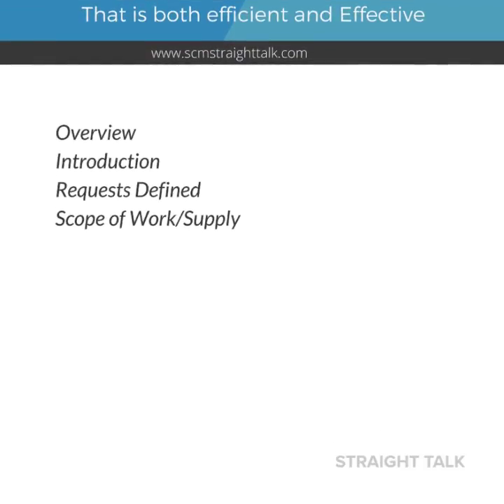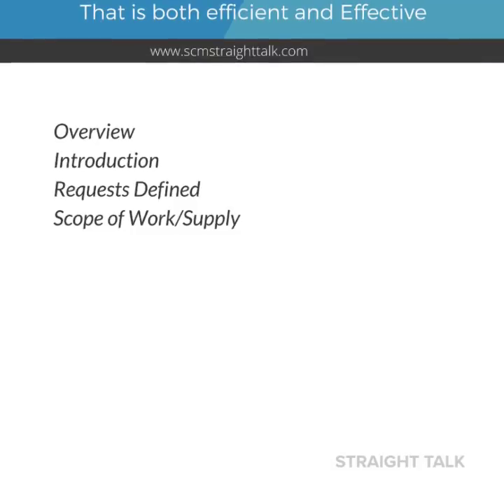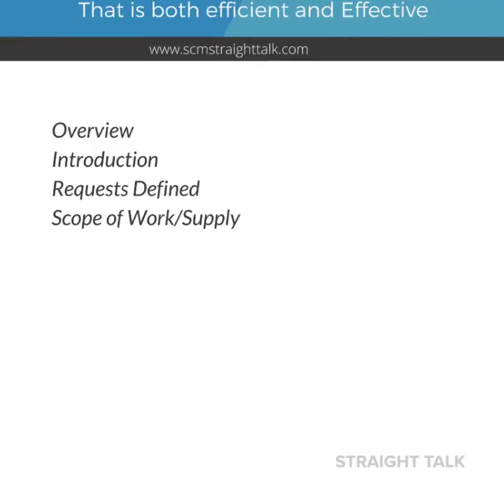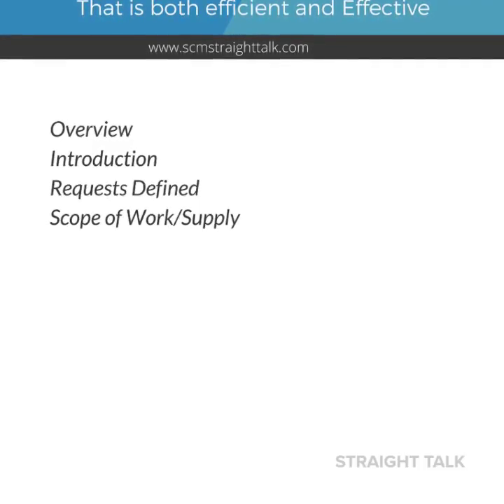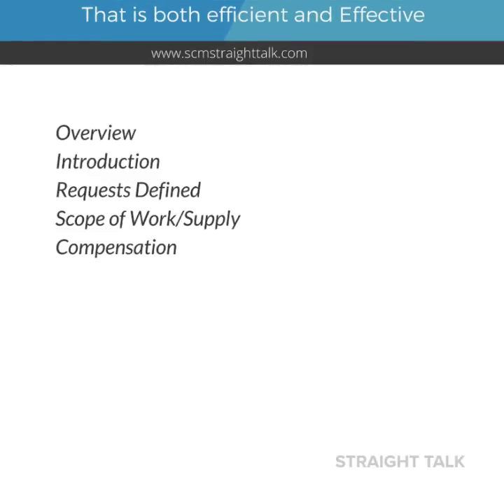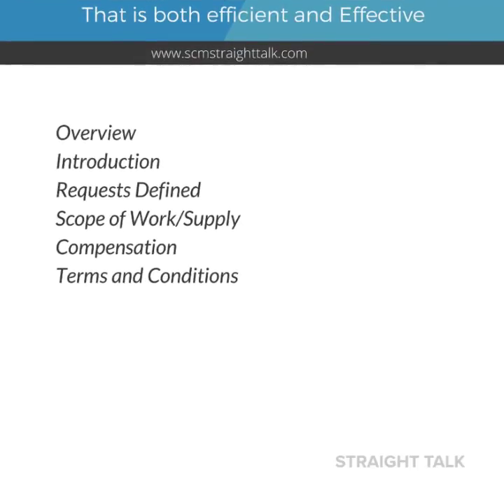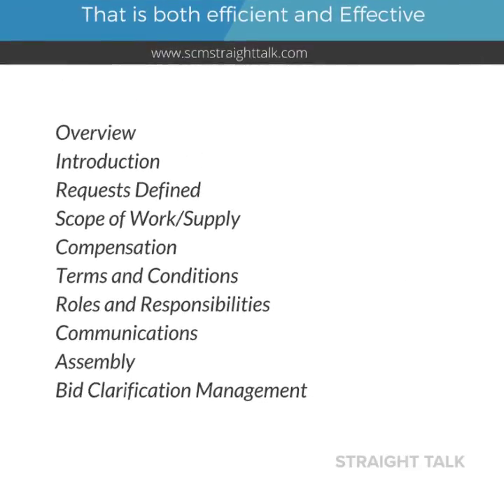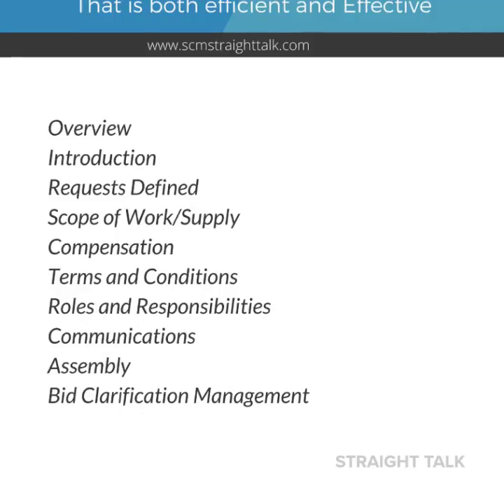1 Request for Proposal Intro Rev 1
introduction to Issuing an Effective RFP